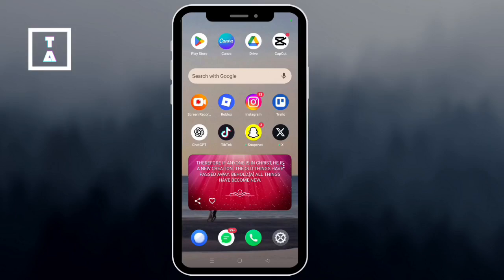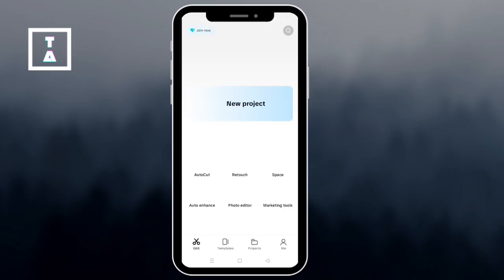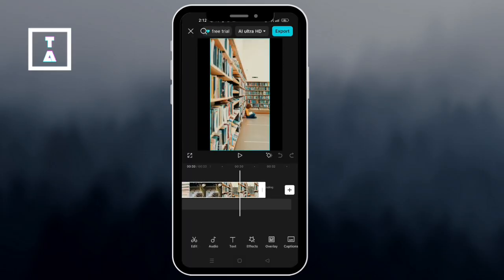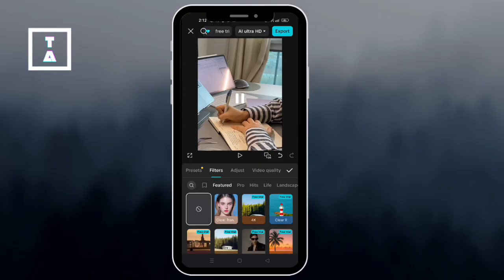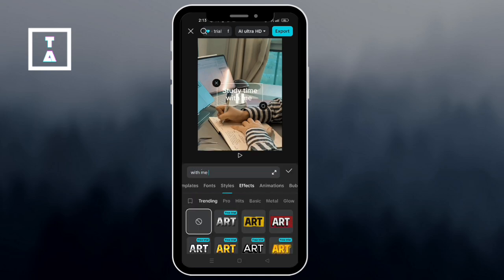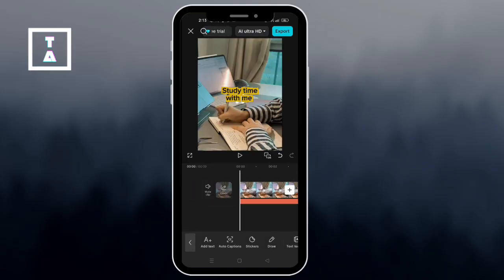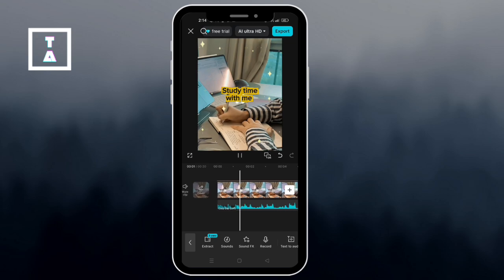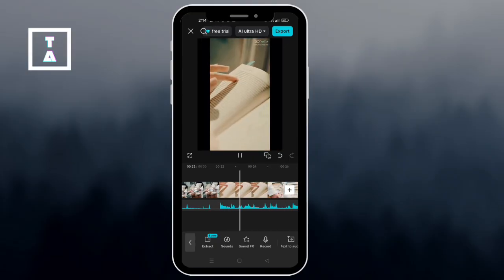How to Edit Study Vlog Aesthetic Videos in CapCut in SECONDS!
Dreaming of creating beautiful, aesthetic study vlogs that inspire and motivate? This CapCut tutorial is for you! Learn exactly how to transform your raw study footage into engaging, visually stunning videos, perfect for your YouTube channel or social media.

In this comprehensive video editing guide, we'll walk you through CapCut's powerful features to achieve that sought-after study vlog aesthetic:

*   **CapCut Basics:** Navigating the interface and essential tools for beginners in video editing.
*   **Aesthetic Visuals:** Mastering color grading, filters, and light adjustments to get that dreamy, clean study vlog look.
*   **Smooth Transitions & Effects:** Adding seamless transitions and subtle CapCut effects to enhance your footage without overdoing it.
*   **Sound Design:** Choosing the perfect background music, adding ambient sounds, and adjusting audio levels for a professional feel.
*   **Text & Graphics:** Incorporating elegant text overlays, chapter markers, and subtle graphic elements to elevate your study vlog aesthetic.
*   **Efficient Workflow:** Tips and tricks to edit your study vlogs quickly and efficiently, saving you time!

Whether you're a student vlogger, content creator, or simply want to document your study journey aesthetically, this CapCut study vlog editing tutorial has everything you need. Get ready to elevate your video content and make your study with me videos truly stand out!

👍 If you found this video helpful, please give it a thumbs up, subscribe for more CapCut tutorials & video editing tips, and let me know your favorite CapCut feature in the comments below!